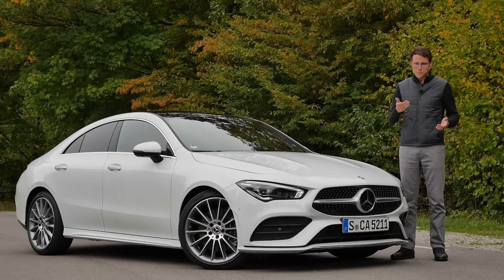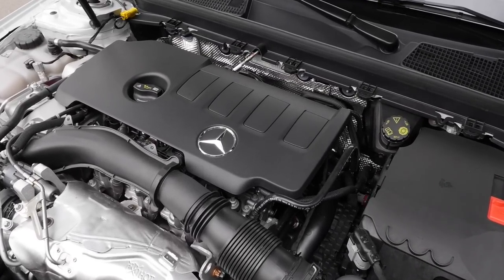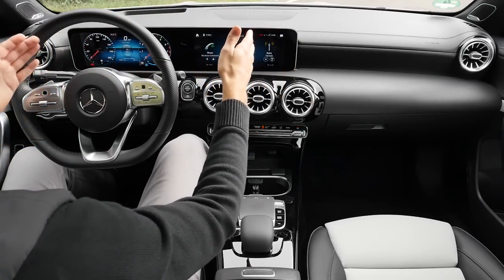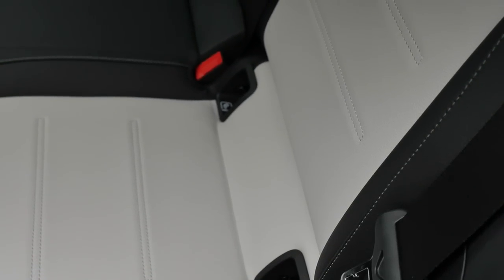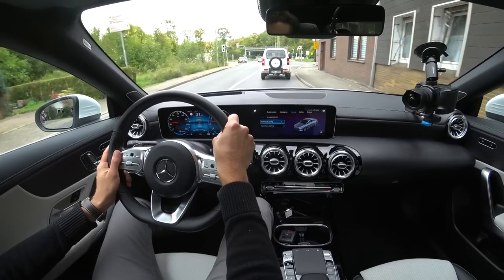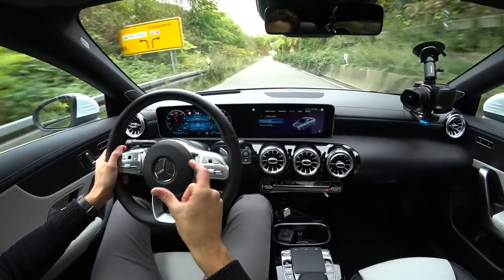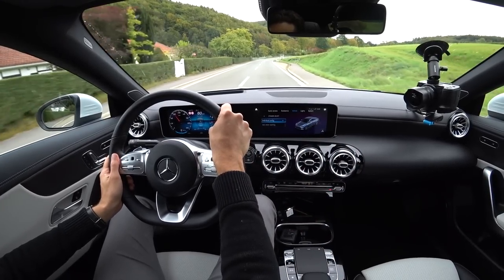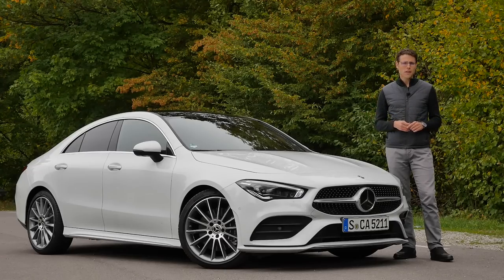Mercedes CLA FULL REVIEW CLA Coupé 220 4Matic - Autogefühl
This is our in-depth review of the Mercedes CLA Coupé 220 4Matic. We're taking a look at Exterior, Interior and the driving experience.